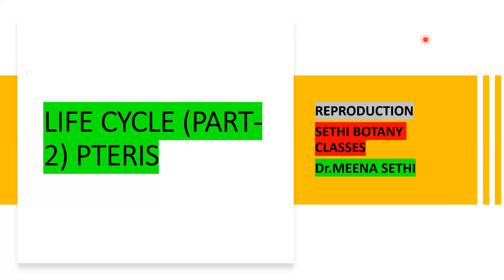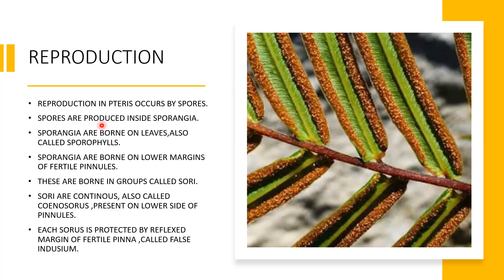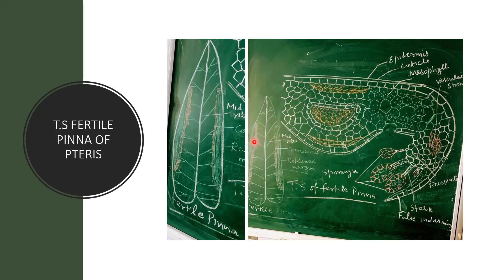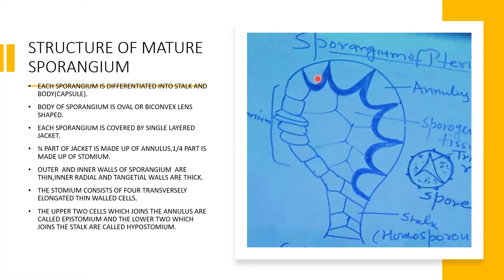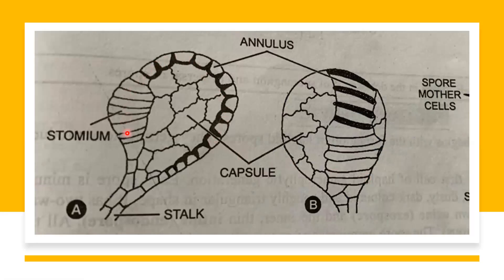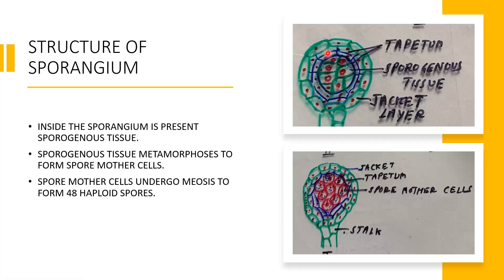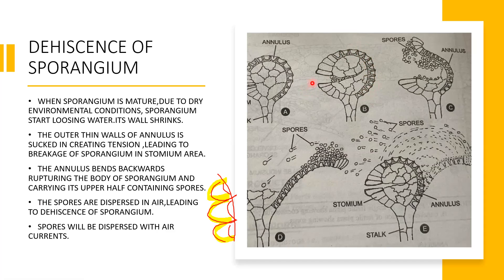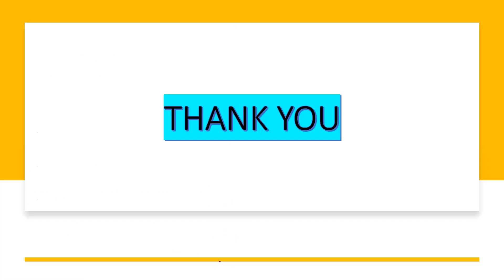LIFE CYCLE OF PTERIS-2(REPRODUCTION)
1.SPOROPHYLL
2,STRUCTURE OF SPORANGIUM
3.ANATOMY OF FERTILE LEAFLET
4.DEHISCENCE OF SPORANGIUM